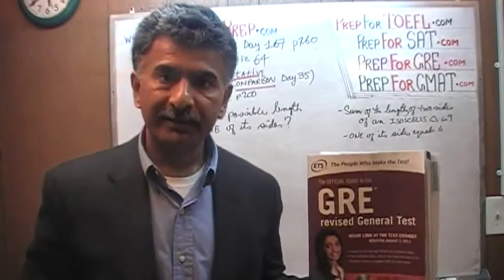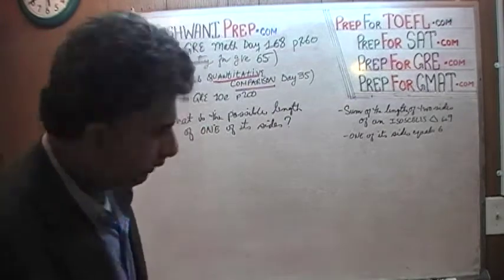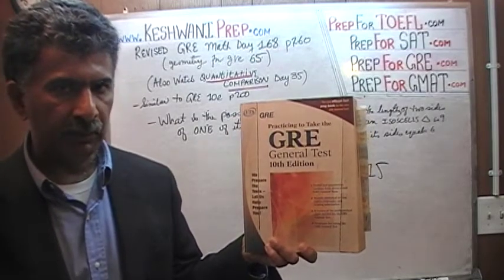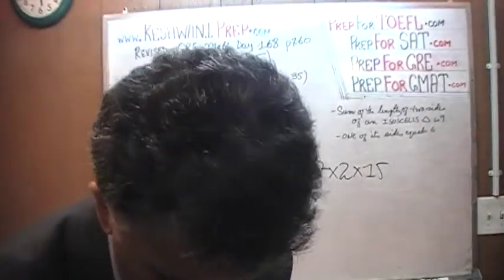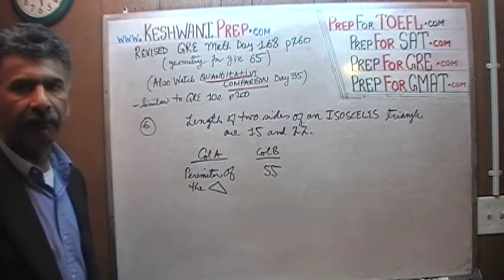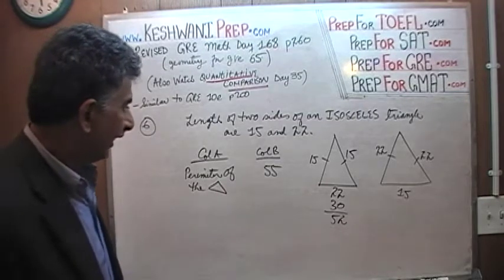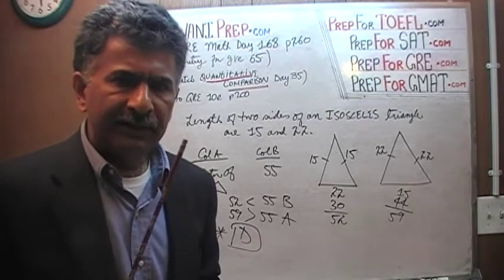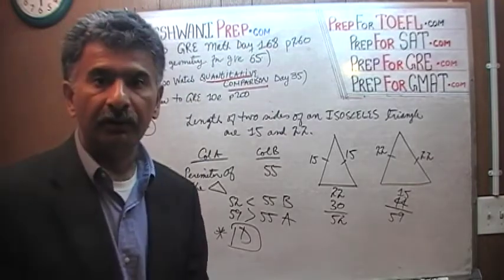Revised GRE Math Day 168 p260 - Isosceles Triangle - Geometry Day 65 - GRE, GMAT, SAT Prep Tutor